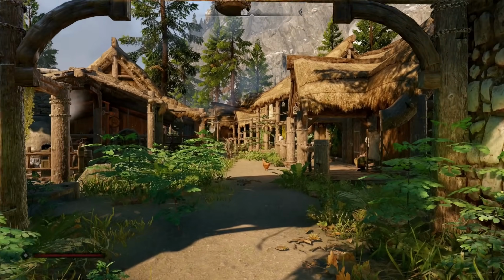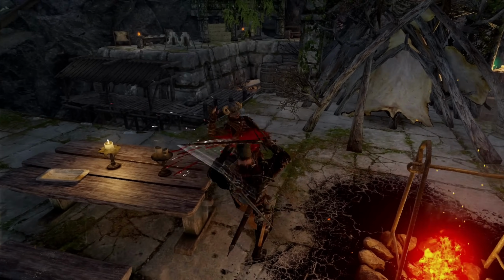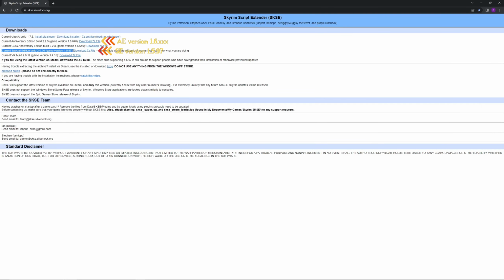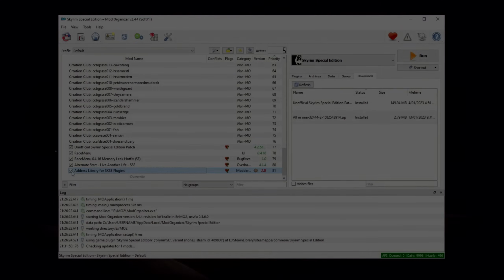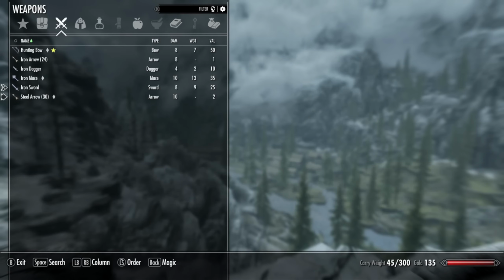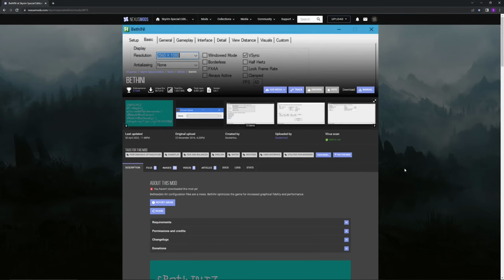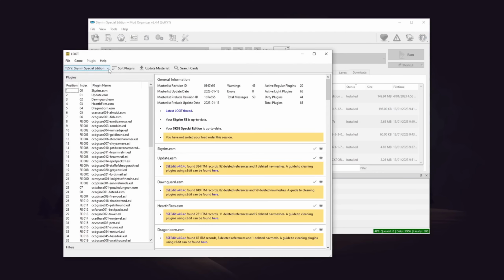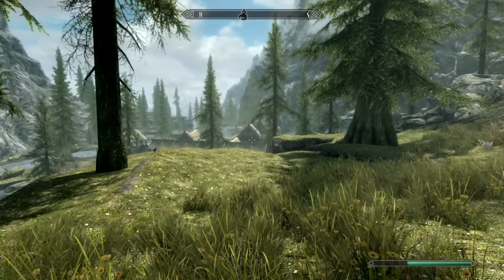How to Mod Skyrim in 2023: First Mods to Install (Beginner's Guide)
A beginner's guide on how to mod Skyrim SE/AE in 2023 and the first mods you should be installing to set a good foundation to begin your modding journey. Skyrim modding guide that will help increase performance and stability.

PLEASE READ: Almost all mods are now updated, downgrading is not necessary anymore and for beginners I would not recommend. Link is still below if you want to. 15/03/2023

Recommended Mods:
Address Library for SKSE Plugins
Unofficial Skyrim Special Edition Patch (you can use this version if you downgraded as well)
USSEP for Skyrim SE 1.5.97 if you never upgraded (downgraded version use the above version)
SSE Fixes (1.5.97 ONLY)

Chapters:
00:00 Intro
00:33 Launch Skyrim
01:12 Version
01:58 Downgrading
02:36 How to Downgrade
03:23 Mod Manager
03:55 Microsoft Visual Studio
04:13 SKSE
05:50 Address Library + How to Install a Mod
06:45 Recommended Mods
10:21 BethINI
11:22 LOOT
13:09 Recap
13:54 Final Note

Skyrim SE
Skyrim AE